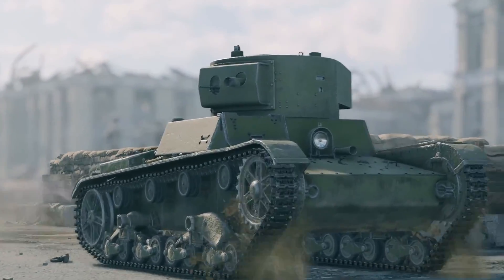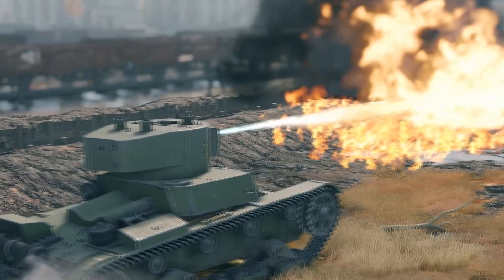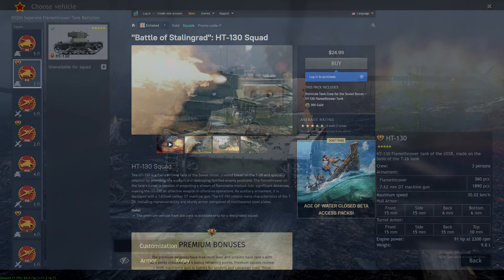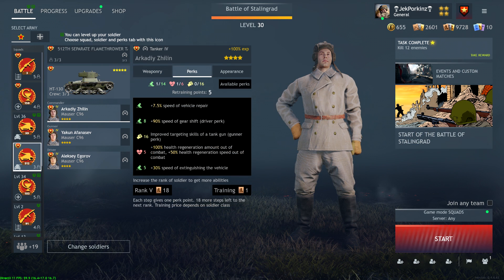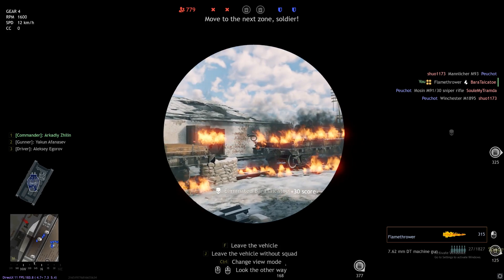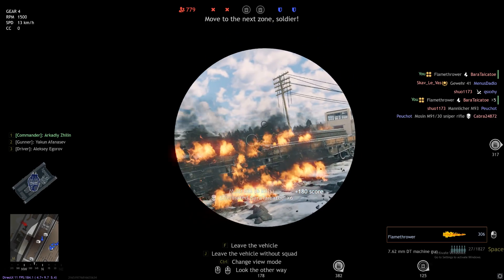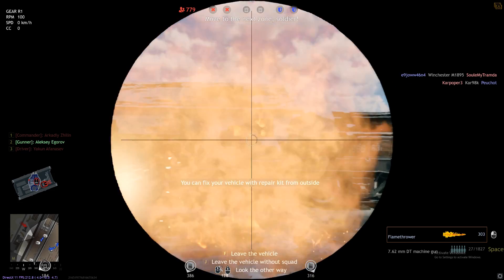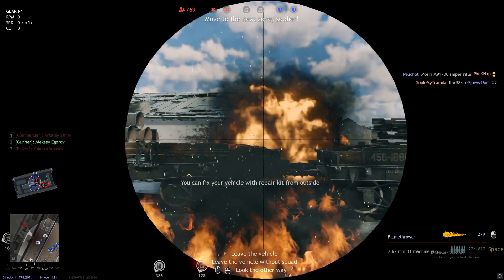Unleashing Fire & Fury: HT-130 Flamethrower Tank | Enlisted Tank Review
In the middle of July 1942, the Battle of Stalingrad, one of the largest and most important battles of World War II, began. To commemorate this historic event, from July 20th, the legendary flamethrower tanks from the Battle of Stalingrad campaign will return to the store and for the first time they can be purchased separately!

Based on the T-26 light tank. It’s slightly slower, up to 30 km/h, but the flamethrower is set right in the turret that can turn around freely. And the 7.62 mm machine gun is ready to deal with infantry from afar.

0:00-0:30 Preface
0:31-1:00 Loadout/Perks
1:01-2:24 Squad Performance